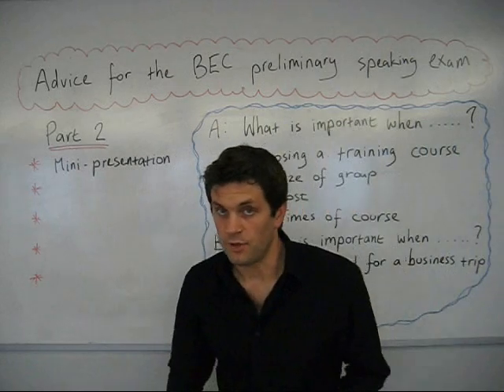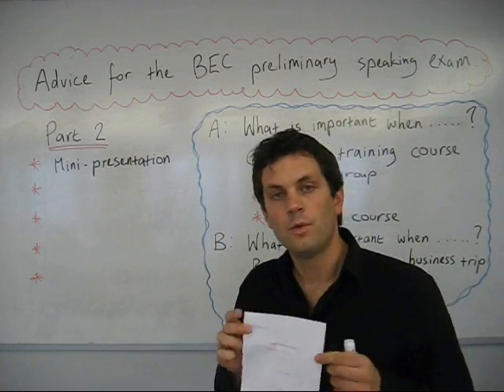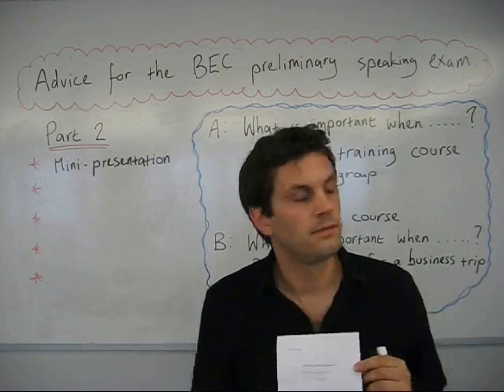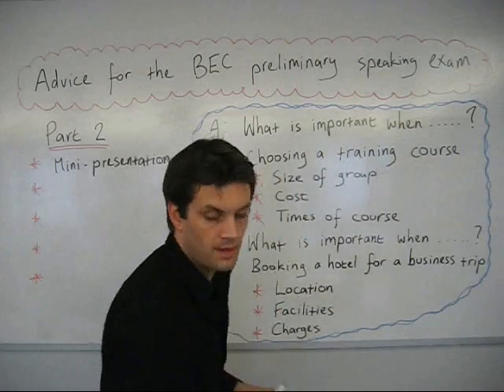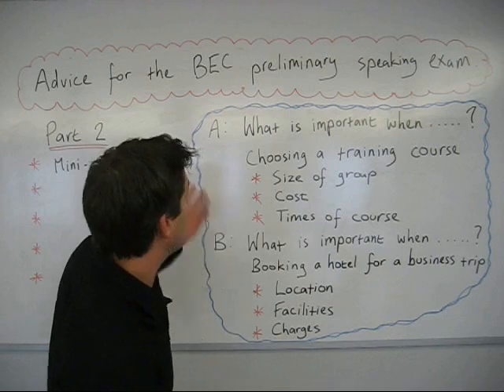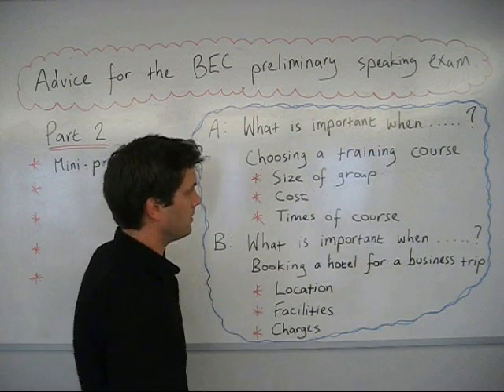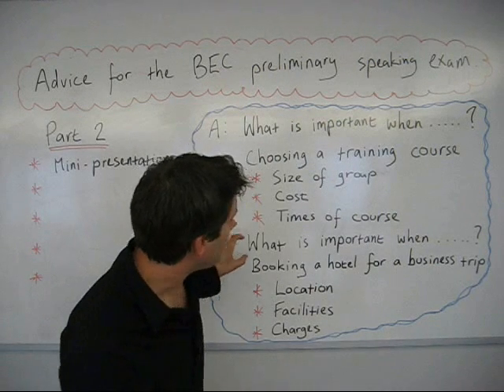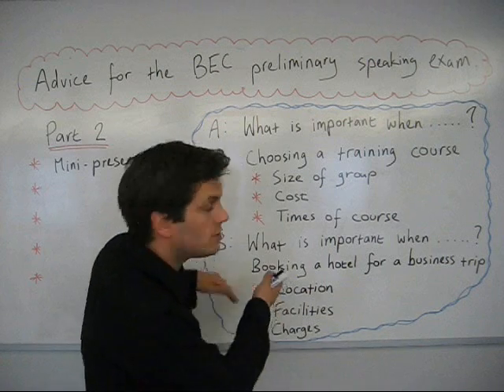The BEC preliminary exam speaking (Video 1)